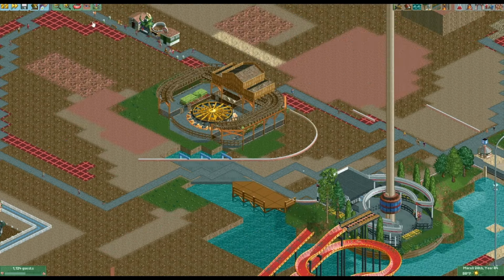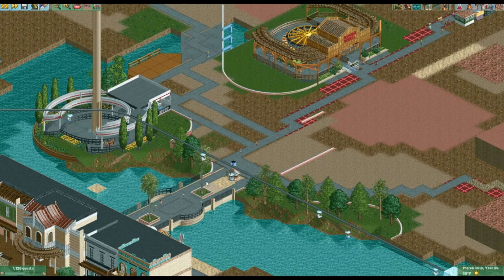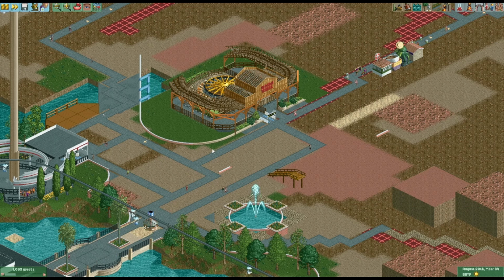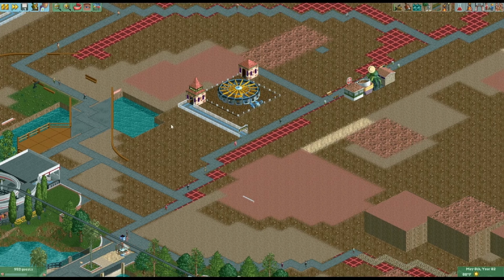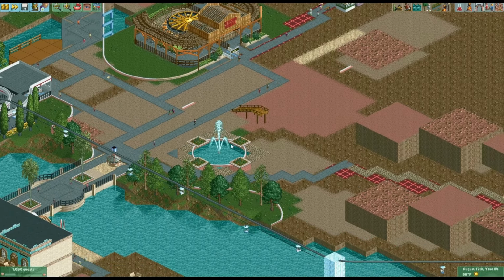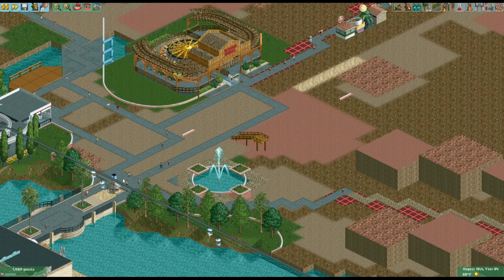Rebuilding Astroworld - Episode 22: Wagon Wheel Flat Ride!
I am going to rebuild and re-imagine the closed and defunct theme park Astroworld from Houston, Texas. In this episode, its time to build Wagon Wheel, a shoestrung flat ride!